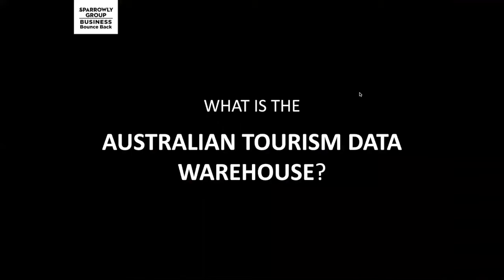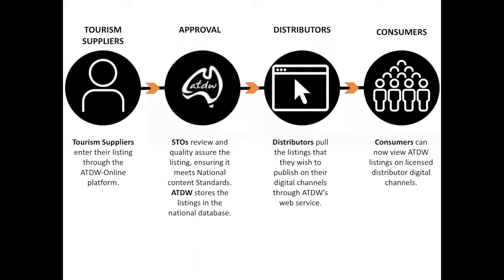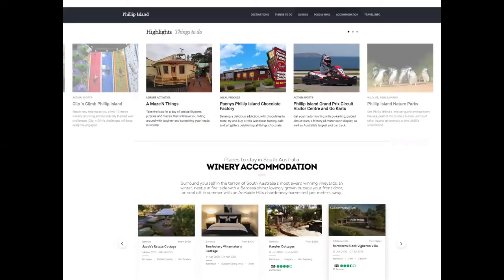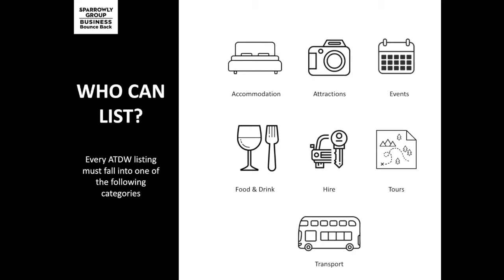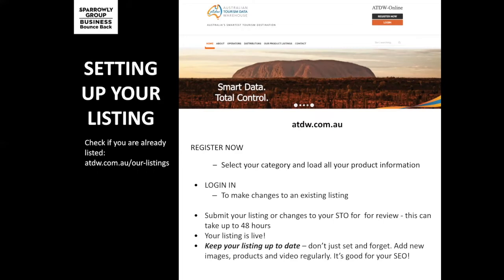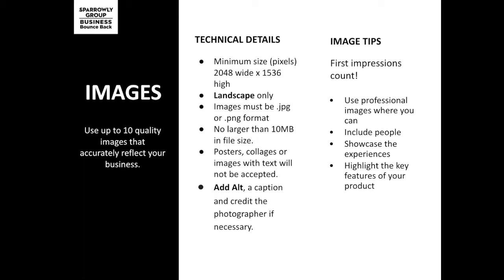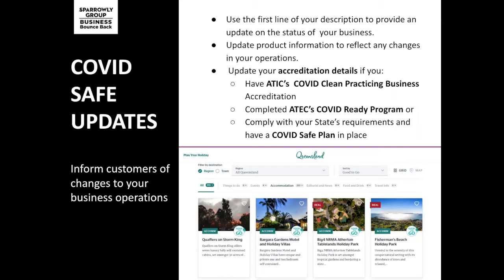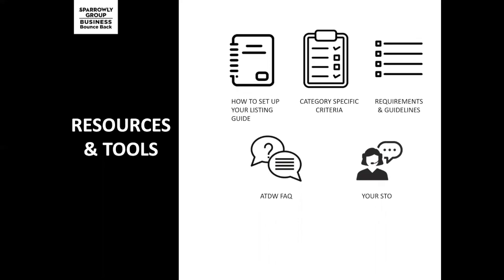Amplify your Business through ATDW Webinar - Sparrowly Group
As part of our mentorship initiatives, Sparrowly Group runs free webinars to help businesses refine key areas from supply chain management to accounting to improving accessibility.

This practical and succinct workshop webinar provides tourism and hospitality businesses with the tools to set up and update their Australian Tourism Data Warehouse (ATDW) listing. Your ATDW listing is so important so that your regional, state, and national tourism organisations know about you and  importantly so you can leverage their marketing and media programming including campaigns, SEO, advertising, PR and so much more.